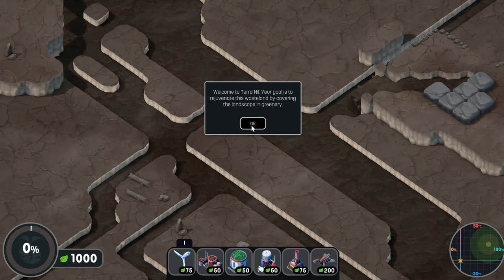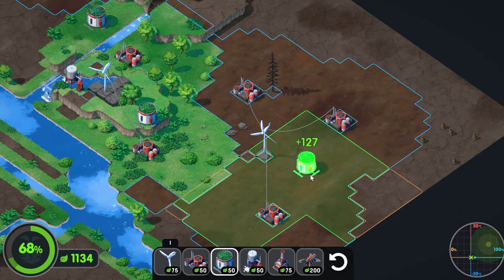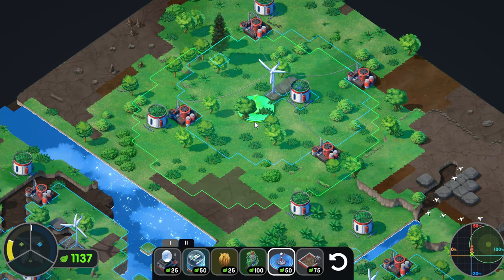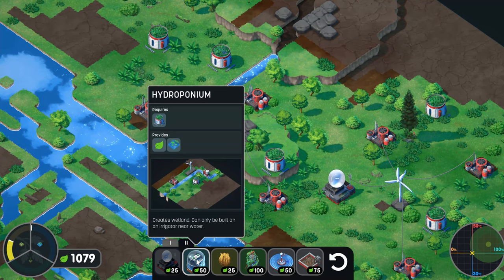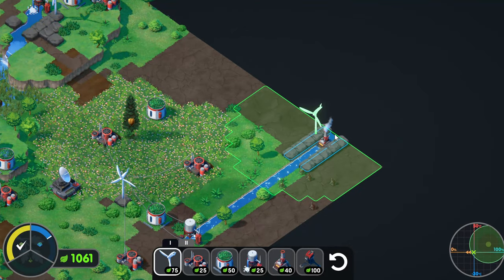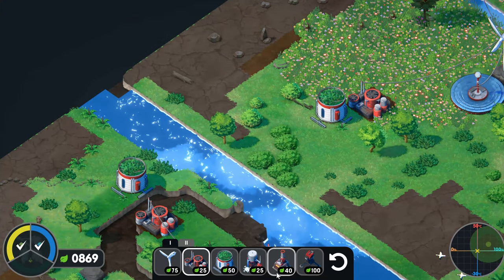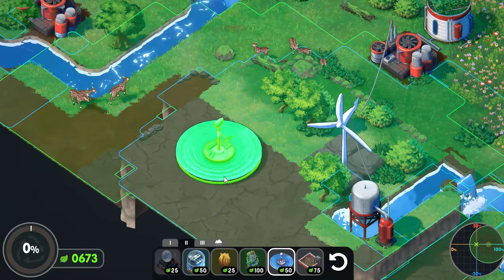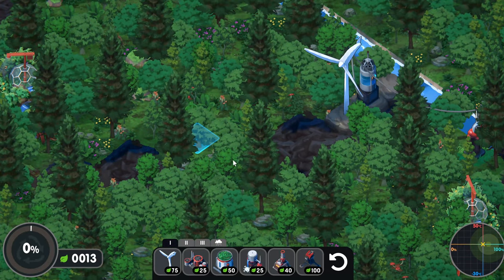Terra NiL Demo Third times the Charm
Terra NiL Demo Third times the Charm? or is it?